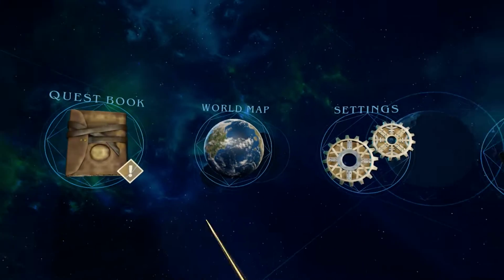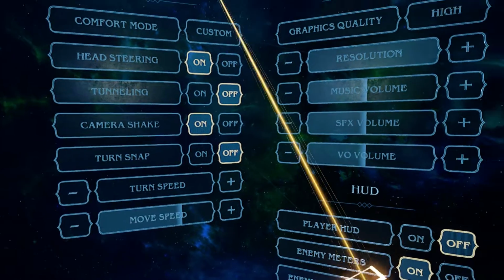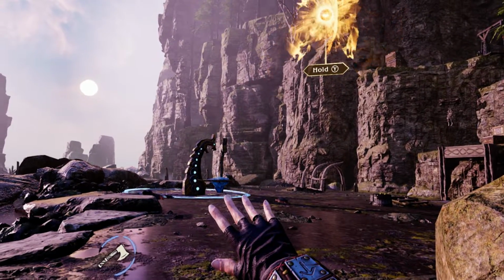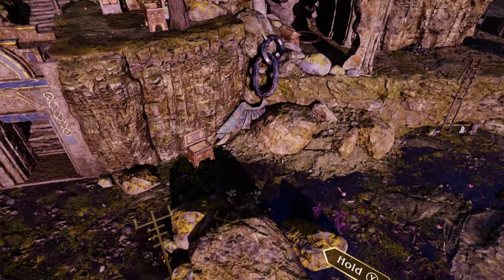Asgard's Wrath on Rift S: i5K (simulated) + 980Ti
To help people out on older i5K computers, wondering if their machine is good enough to play the game or do VR. I've tried to simulate that experience by disabling Hyperthreading on my i7 2600K to be more like an i5 2500K

PC Spec:
CPU:Intel i7 2600K @4.5GHz HT:OFF=4 cores, 4 threads
Mobo: Gigabyte Z77-D3H
RAM: Kingston Genesis 12GB DDR3 @1866MHz
GPU: Gigabyte 980Ti Windforce 3X OC